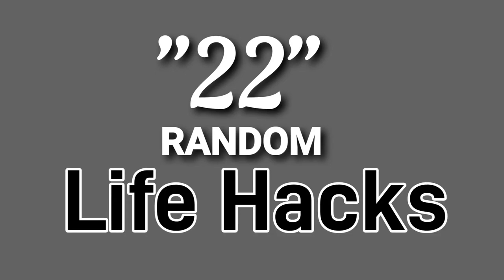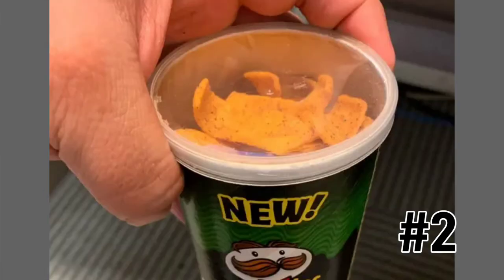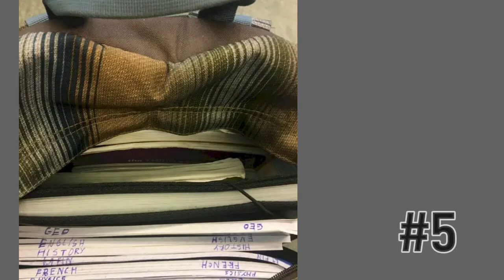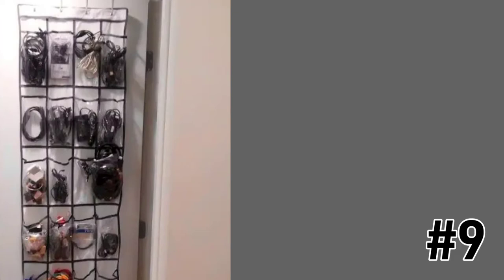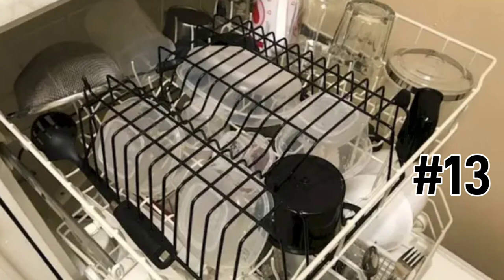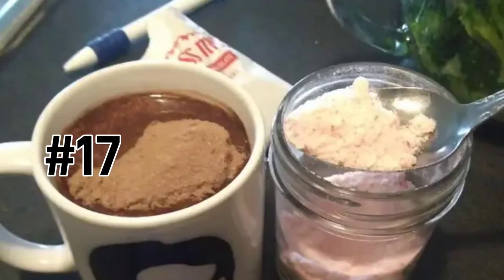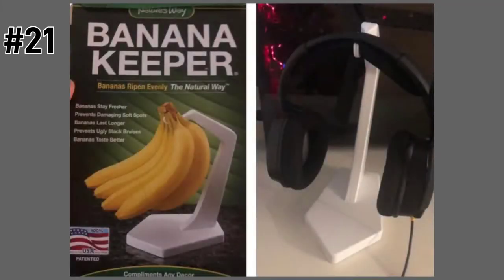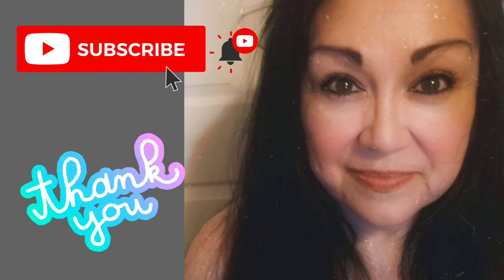22 AMAZING HACKS IN 2022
I am sharing 22 extremely awesome, amazing, clever hacks that makes life easy!

If you don't already have these things shown in this video at home to help make life easy "Hack" then you can find most of these at a Dollar Tree , 99 Cent Only Store or any type of Dollar Rama Store.

If you chose to purchase from the link below I may earn a tiny % and I "thank you" in advance for your support.

Really Good Stuff Durable Clear Magazine Holder (set of 12)

VELCRO Brand 6 Ft x 3/4 in

Headlamp Rechargeable w/1500 mAh Battery[2 Pack]

24 Pockets Large Clear Pockets Over The Door Hanging Shoe Organizer/

findway Ski Goggles /

Banana Hanger Bamboo Holder Stand /

22 AMAZING HACKS IN 2022

LET'S BE PEN PALS:
Patty
P.O.BOX 9503